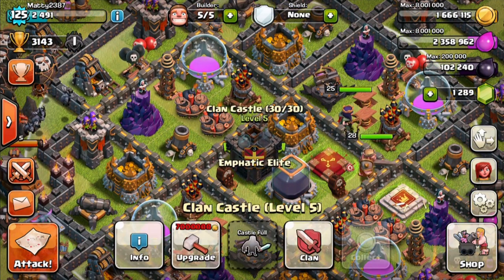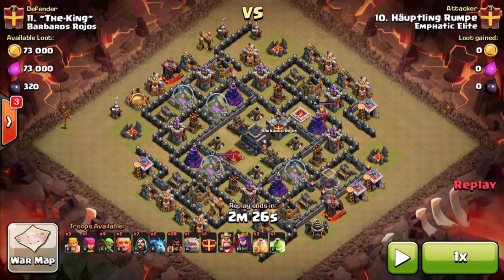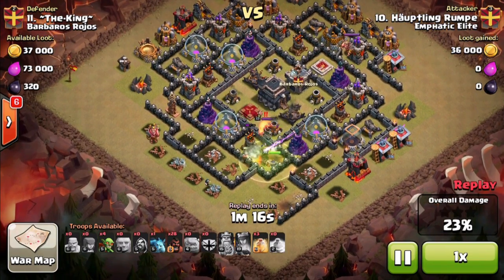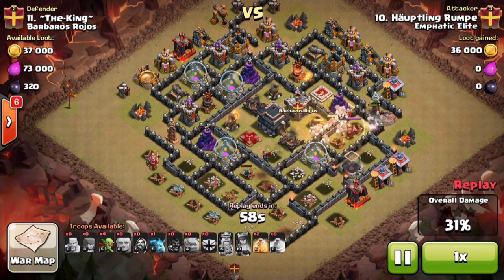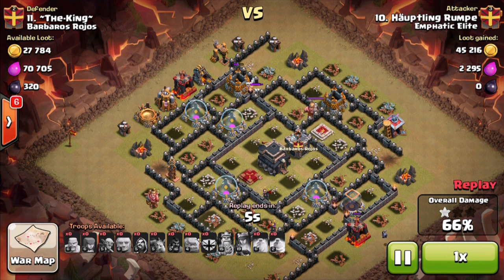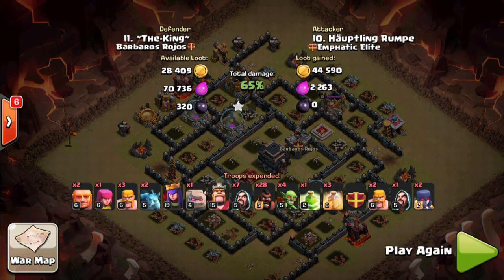Cleanup Attacks in Clan Wars: Episode 2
Clash of Clans Clan Wars - Cleanup attacks for 3 stars

Hey Guys,

This series is all about analysing failed attacks and converting them into 3 star attacks.

Most clans (including ours) often rely on cleanup attacks to convert to full TH9 3 stars!

Many things happen in raids that affect the outcome of the attack, this series is about amending small mistakes to alter the outcome.

I really hope this is a series that you guys take to!

Peace